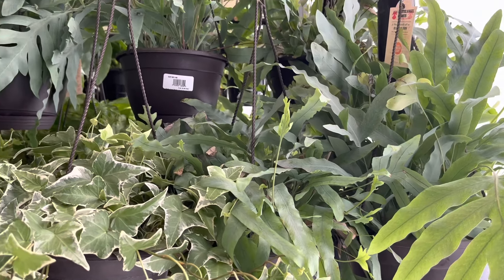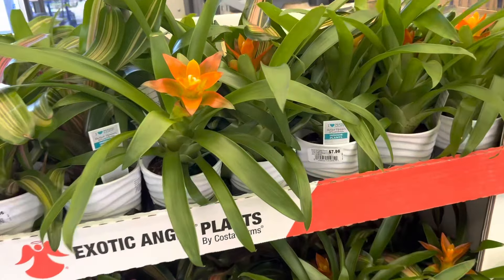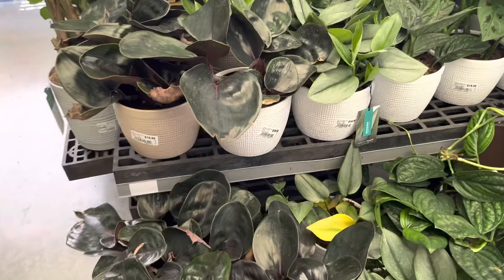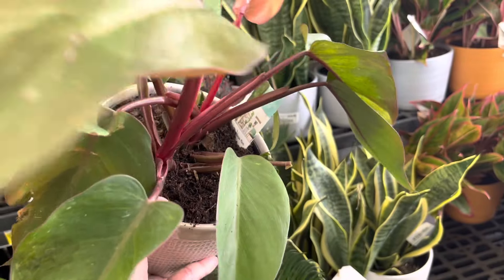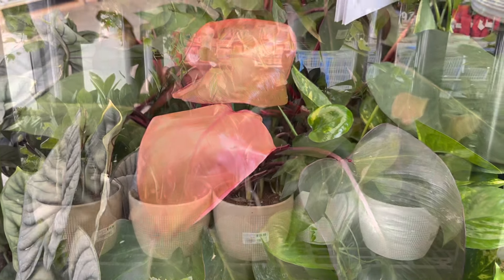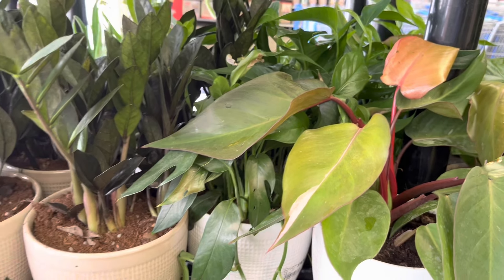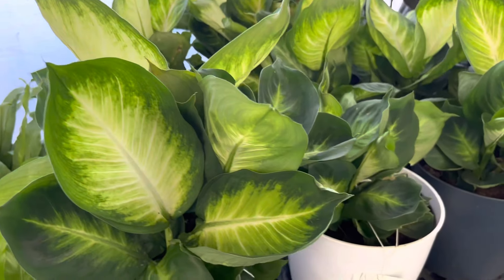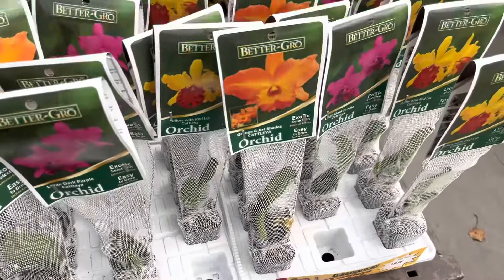Plant Shopping at Walmart | Rare Plant | PPP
The philodendron pink princess is now available at my local Walmart! They are $19! Wow! Glad to see the price come down on this popular plant. 😀